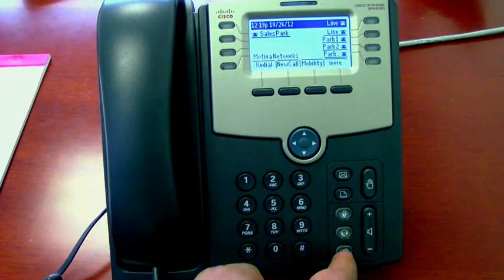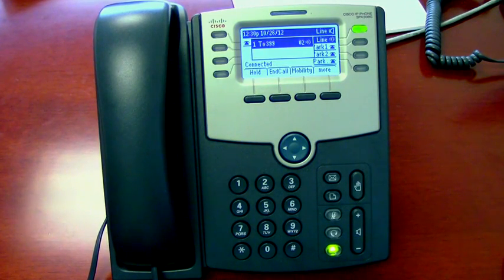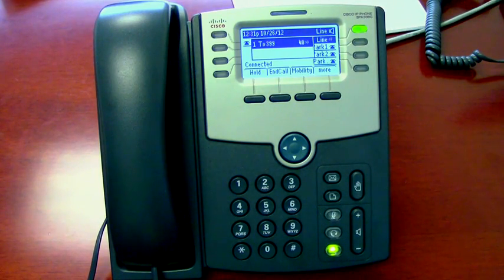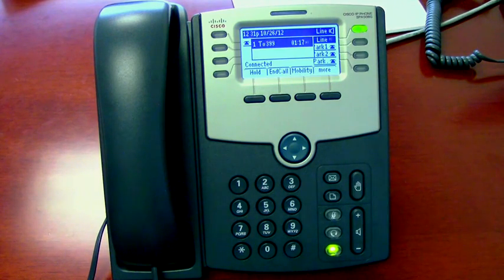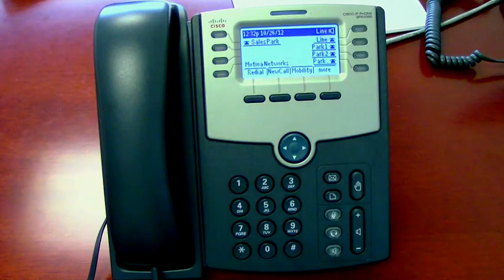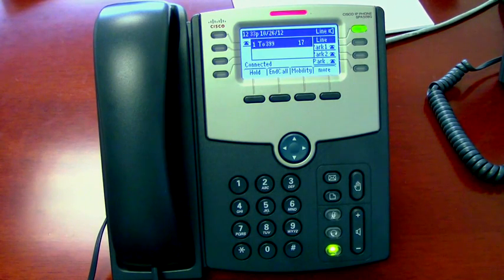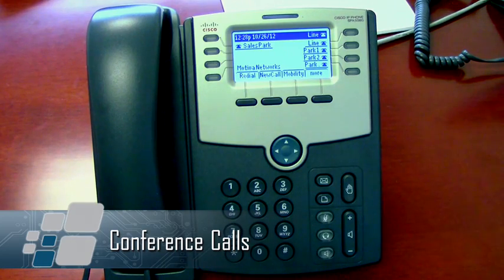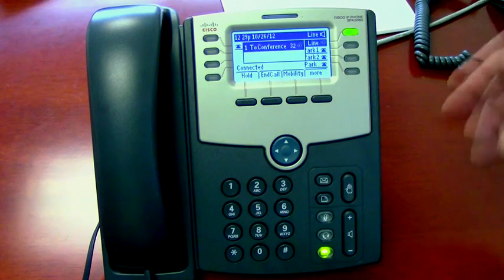Cisco SPA 500 Tutorial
Motiva's tutorial on the CISCO SPA 500 Series Phones